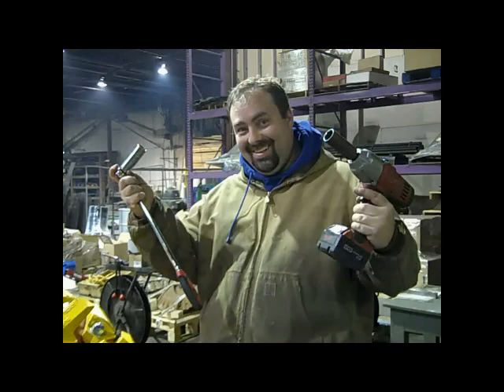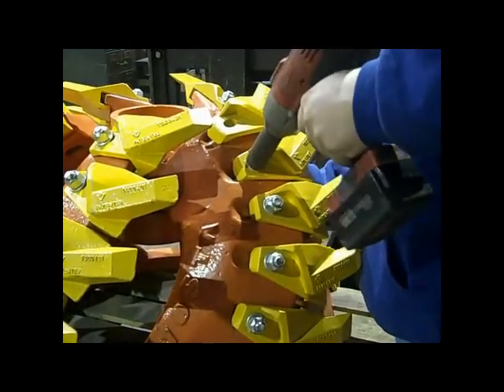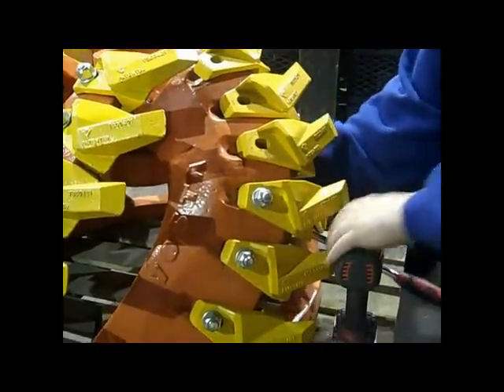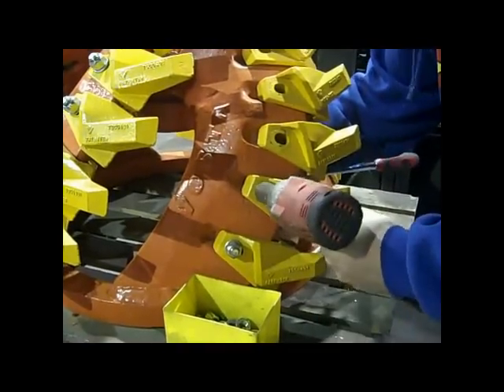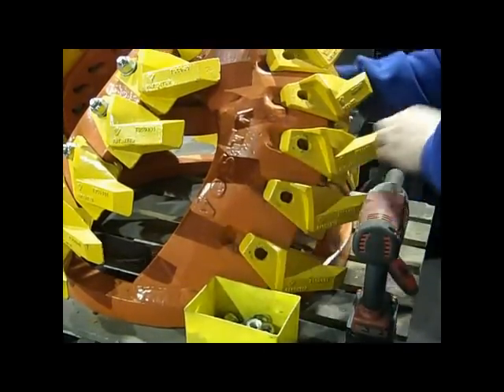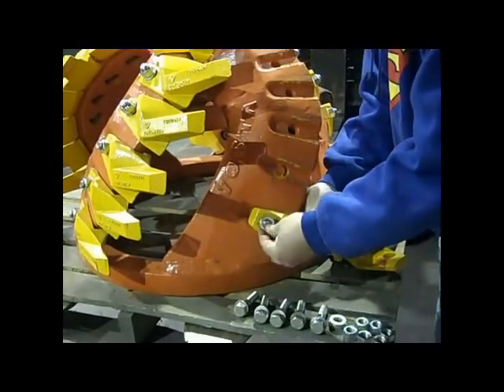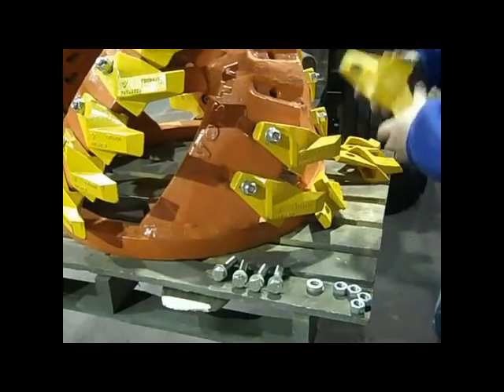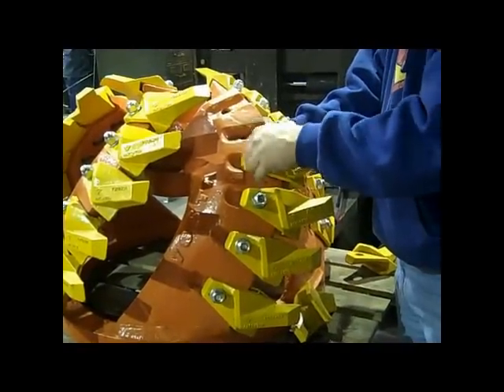CDW_Vosta.avi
See how a Vosta cutterhead from Custom Dredge Works can save you time and money.